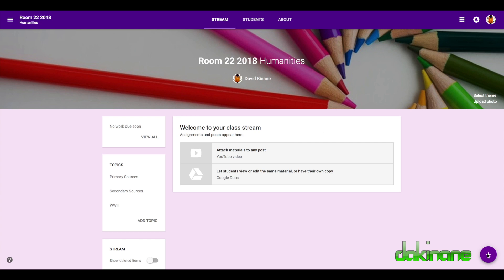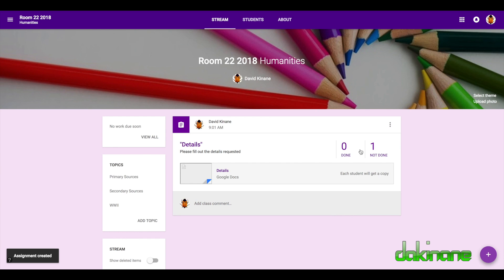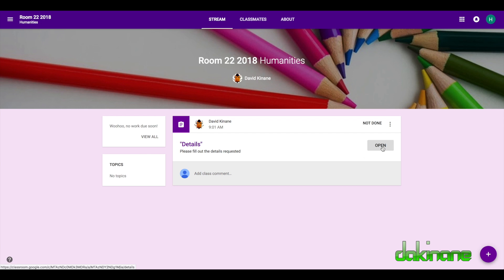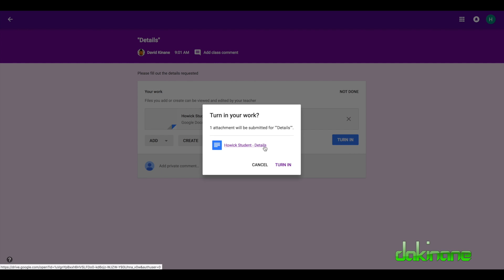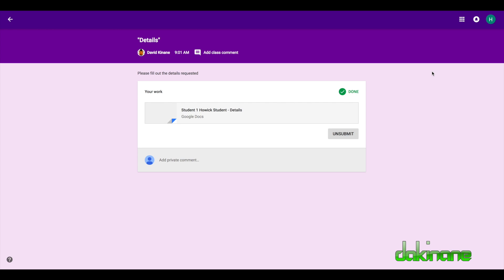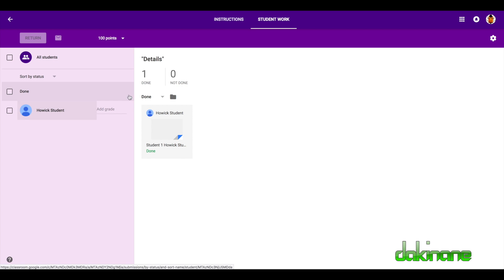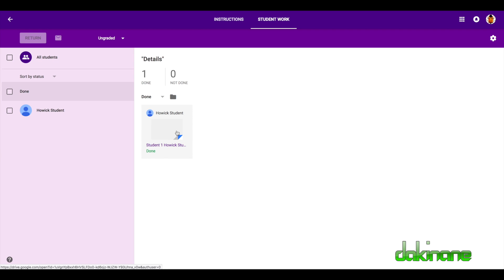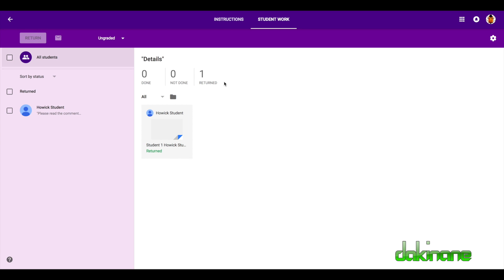Google Classroom - Mark and return assignments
In this tutorial you will learn be reminded how to assign work to students, how to comment on student work submitted and how to return the work back to students who need to add more content to their work